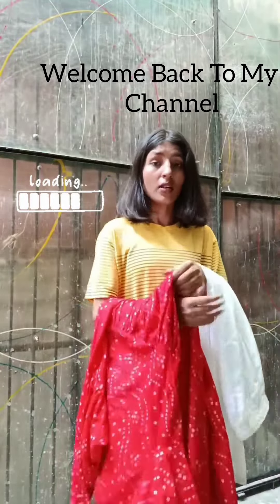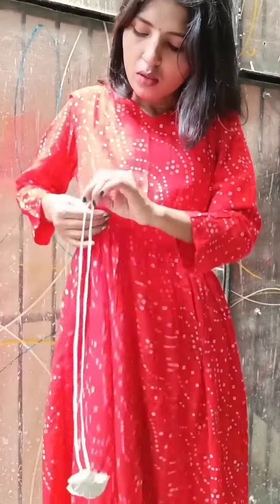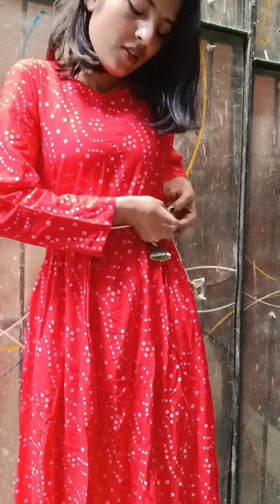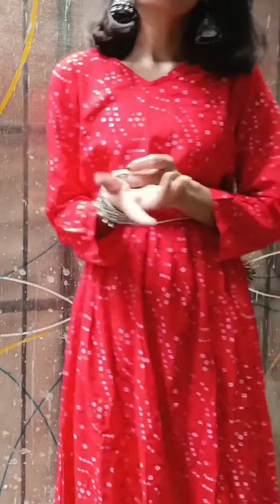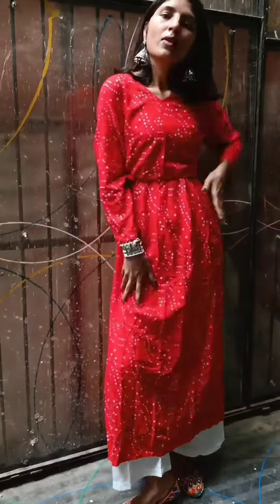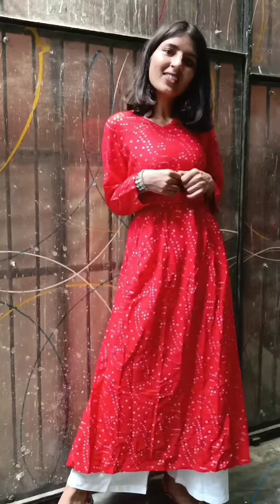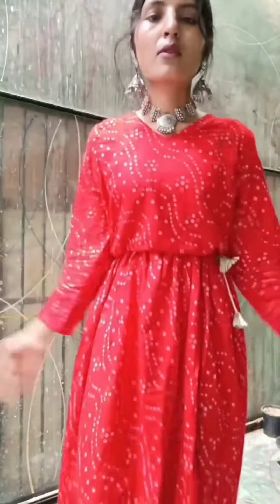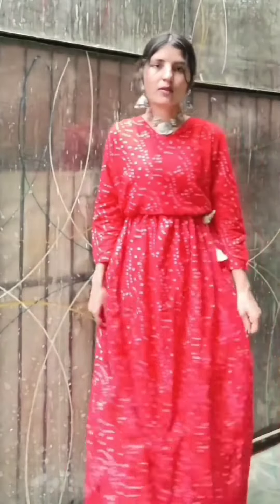*Best Meesho Anarkali Set*😍|Under 500|Kurta Plazo Set♥️meesho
*Best Meesho Anarkali Set*😍| Under 500|Kurta Plazo Set♥️

Meesho Anarkali Set. | Designer Kurti/Kurta with Plazo| Tryon & Review♥️

Query-
Ethnic Wear For Women
What is Ethnic Dress Code?
Which Online Site Is Best For kurtaset?
How can I Look Attractive In kurtaset?
Kurtaset For Festivals
Festive Kurtaset From Meesho
Ethnic Wear From Meesho
How do you accessorize Kurta with Plazo?
Latest Anarkali Or Kurta plazo Collections
How to Style kurta/kurti with plazo
Meesho kurta plazo Style
what to wear in Festivals?
what type of dress should wear in upcoming Festivals?
How do you dress for a festival?
What attire does Indian women generally wear for festival?
What should I wear to Indian festival?
How can I style my Anarkali Dress?
Which outfit is best for Navratri?
Navratri Outfit ideas
Kurta sets for festivals
Anarkali Dress
For which occasions is the kurta suit suitable?
Which Colour is best for kurta Set?
Jewellery series
what type of jewellery Should wear with Indian Outfits?
Which dress is suitable for Durga Puja?
Outfits Lineup for Navratri.
What should wear on Navratri???
How can I buy Festive Kurta Sets online?
What is the starting price for Festive Kurta Sets?
Anarkali suit for festivals.
What are the different ways to style Anarkali?
Which type of Kurti is best for Palazzo?

My first vlog2022
How to viral haircut vlog on YouTube
How to viral vlog on YouTube
My first video
My first vlog 2022 viral
My first vlog my first blog
My first vlog today viral
My first vlog trick
My first vlog upload kese kare
Vlog viral kese kare
Vlog video
My first vlog viral kaise kare
my first vlog viral trick
my YouTube first vlog trick
how to edit first vlog
how to make First vlog
my first vlog thumbnail kese bnaye?
my first vlog YouTube trending video
indian vlog
saurabh joshi vlog
first vlog thumbnail attractive kaise bnaye
town vlog
my first vlog viral ho gya